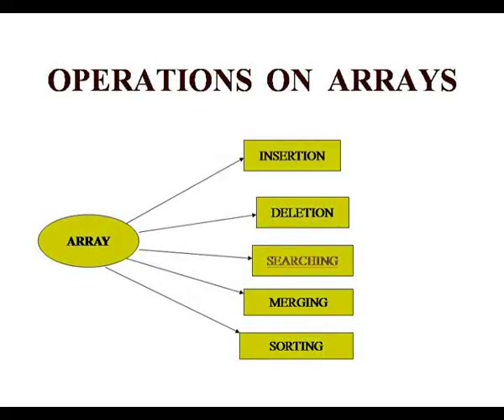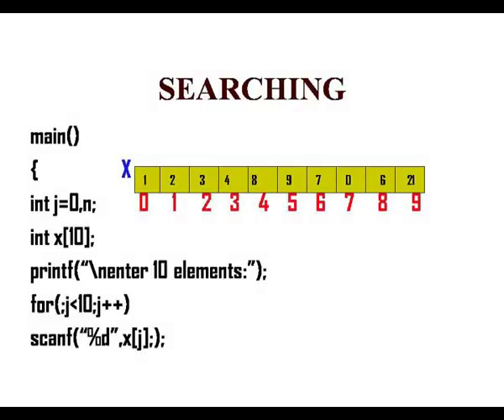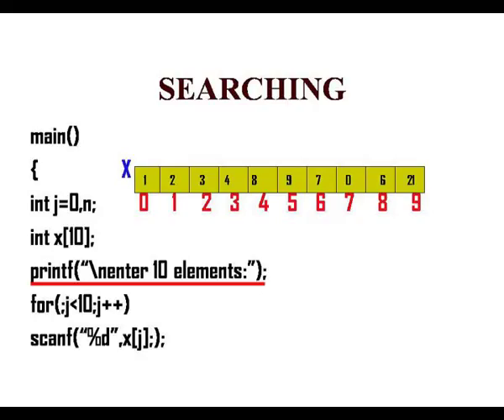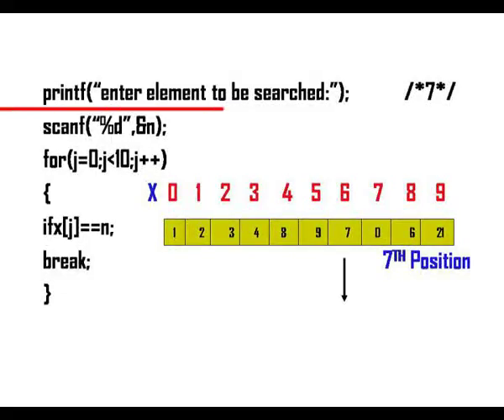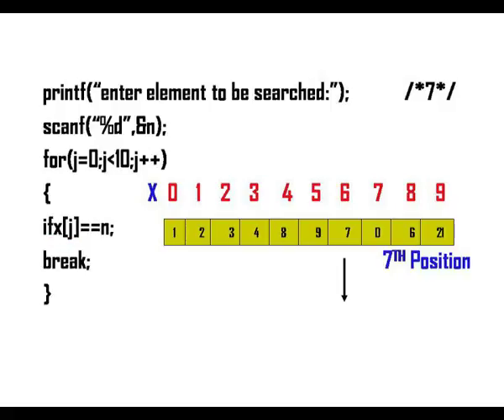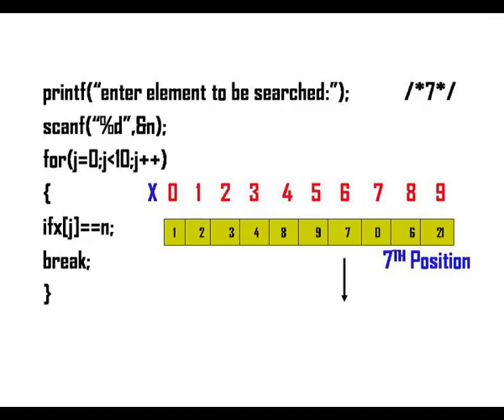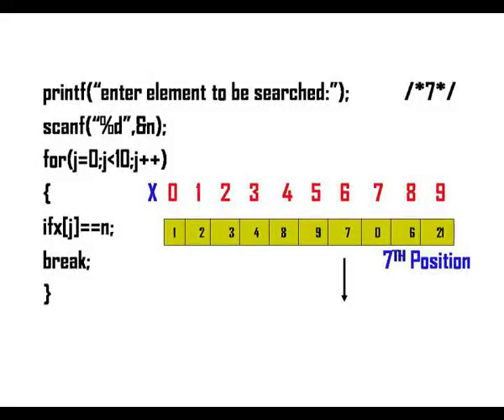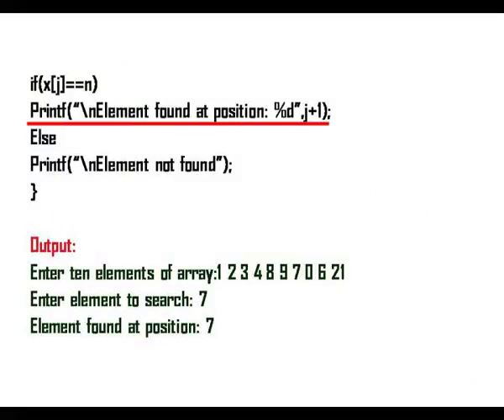Part 44 - C Programming Tutorial - Operation on Arrays